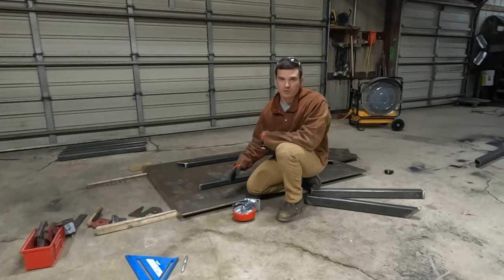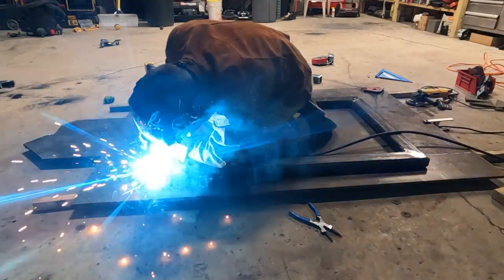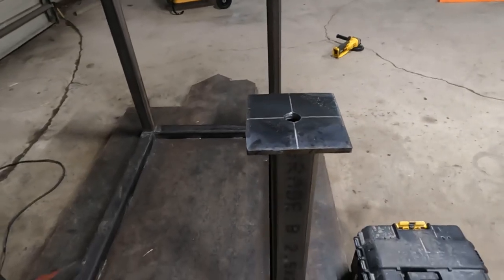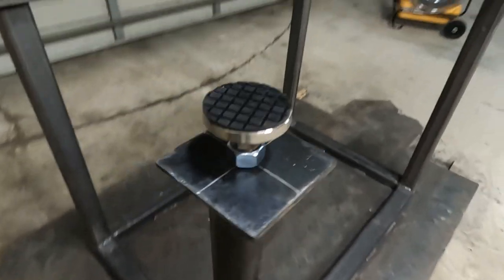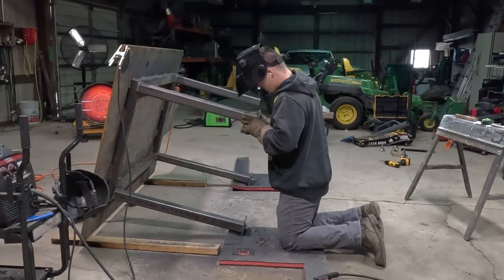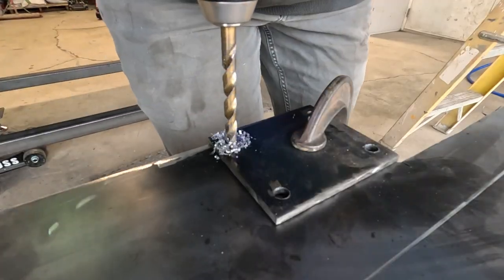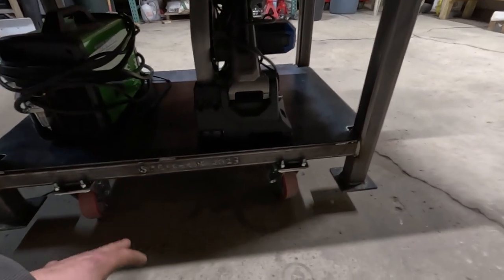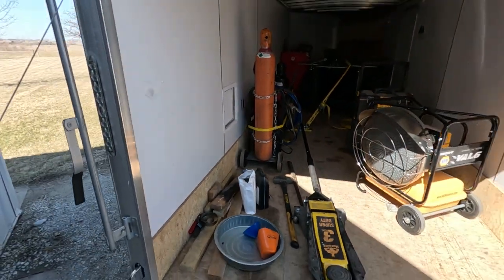Building a Heavy-Duty Worktable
Used a 1/2" plate and 1/4" tubing to build a heavy work table with a vice.

Amazon link to 6" Caster wheels I used

0:00 Intro
0:51 Building Frame
4:01 Adjustable feet
7:01 Fixing Height mistake
10:23 Building Shelf
12:15 Finishing touches